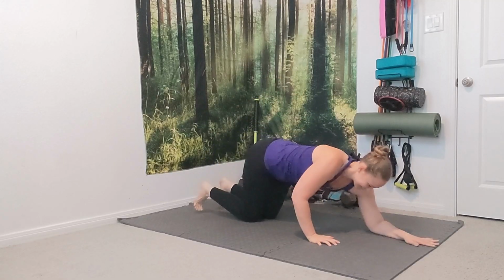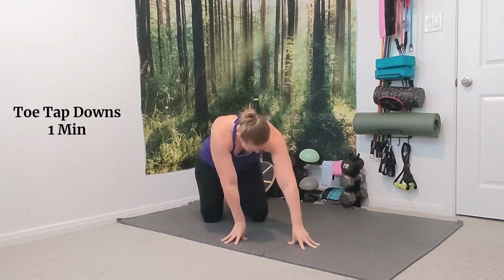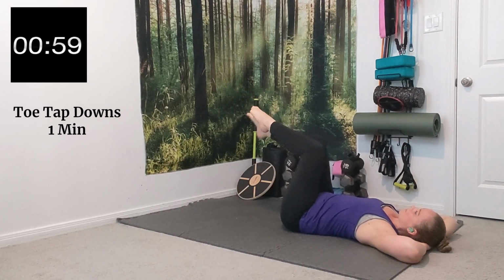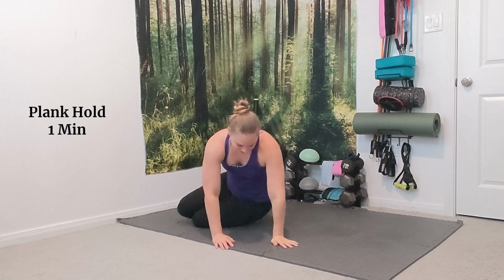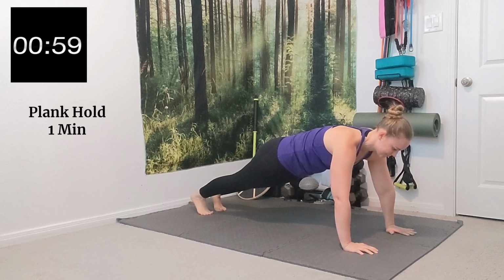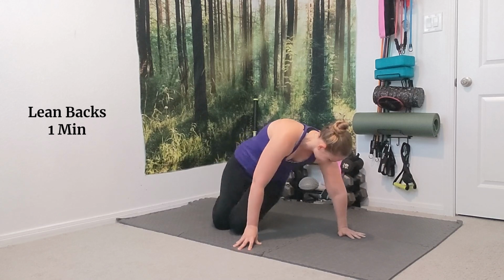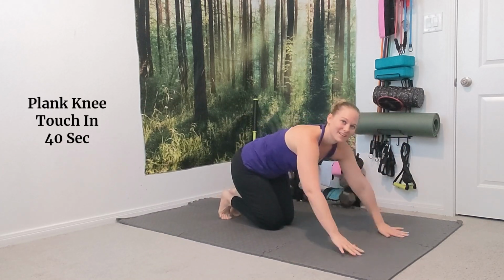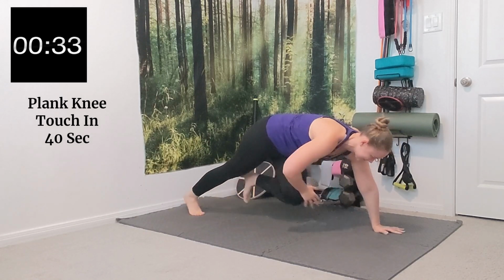Day 20 of 30 - Core Challenge for Beginners and Moms!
Is one of your goals to build core strength? This 30 day core challenge is designed for beginners and post-partum moms to help build core strength, mobility, and stability.

Today is day 20 and there are 5 core exercises with 2 rounds.

As a beginner or post-partum mom the best thing you can do for your core is to build more strength everyday and to incorporate stability and balance. By increasing the intensity just a little bit everyday you will get a stronger and more stable core to help you with all of your every day tasks and goals.

If you are looking for a fitness program to help you achieve your goals, I have a few different programs available : ) All Information on that is on my site.

Also, as a trainer I have noticed that most of my clients had 5 main nutritional problems, so I created Elixaid to help boost their nutritional aid. On Elixaid.com you will find nutritional supplements for gut health, immune health, blood sugar maintenance, joint support, and pre workout without the itchy factor for an extra energy boost.